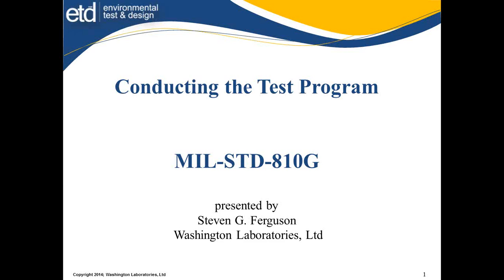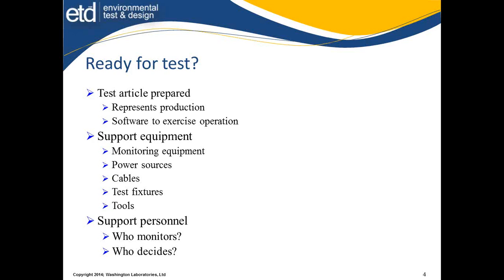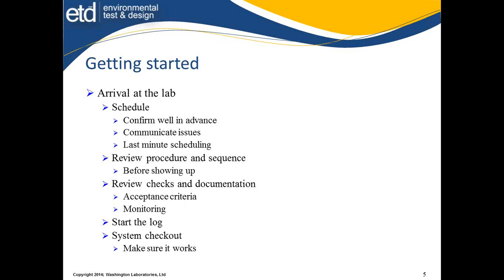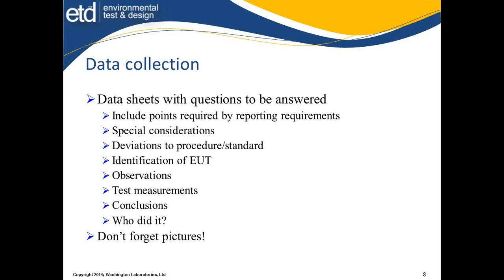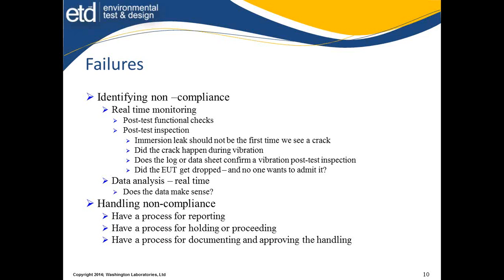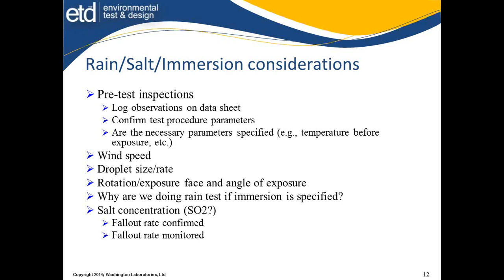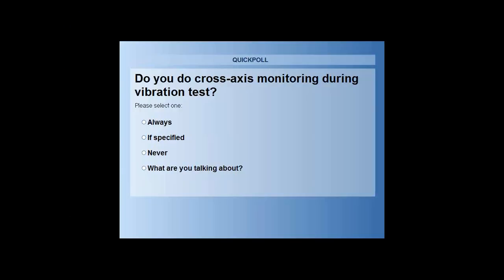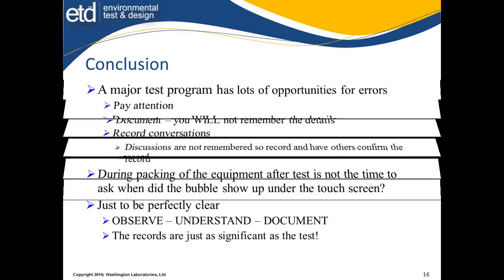RFQ – Now What Part III – Conducting the Test Program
This session discusses EUT operation and test program sequencing with the goal of avoiding contamination and expediting the process by accomplishing tests in parallel. Because effective operation of measurement equipment during testing is critical, a study into settings and the effects of those settings is reviewed in this webinar. In addition, managing test interruptions and data collection is also discussed, as well as data review during testing to make sure the data makes sense.